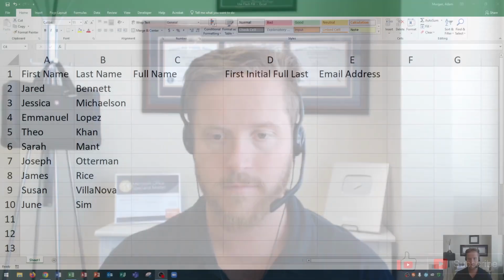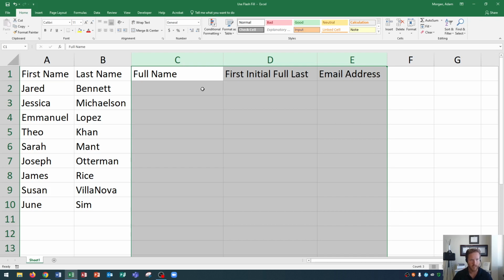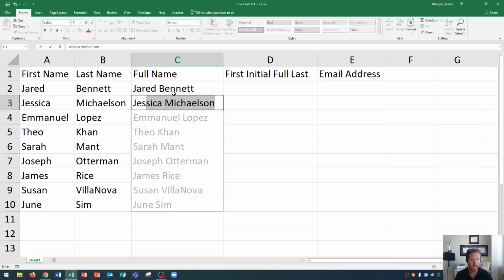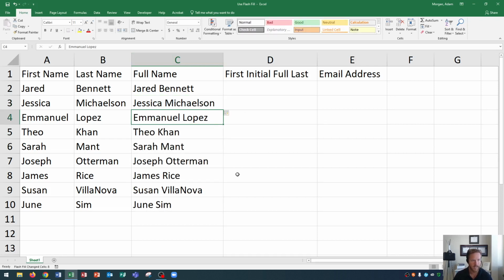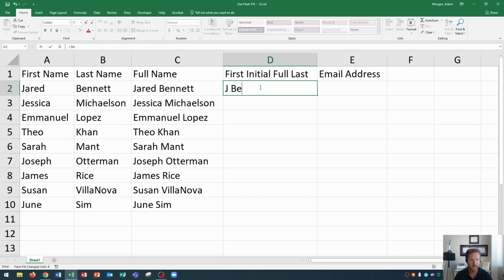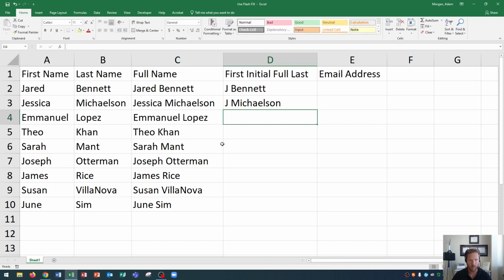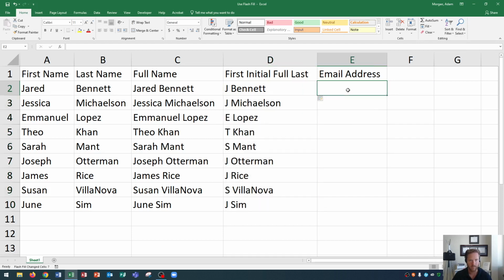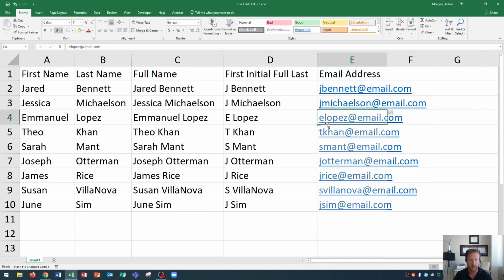Excel 2019 - Use Flash Fill - Microsoft Office 365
In this Microsoft Excel 2019 tutorial, I show you how to use Flash Fill in MS Office 365. I show Excel analyzes patterns to make data input faster and more efficient. I also show how to manually prompt Excel to complete patterns using Flash Fill.

Here is a full list of tutorial videos available on my channel:

Windows 10:
Perform Basic Mouse Operations
Create Folders

Outlook 2016
Basic Tutorial